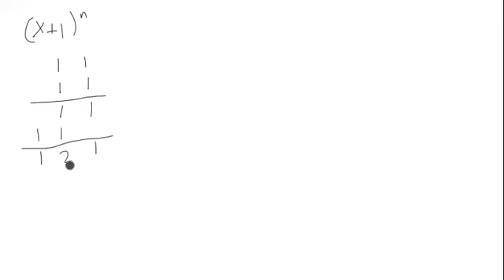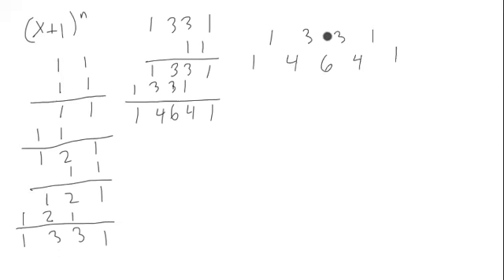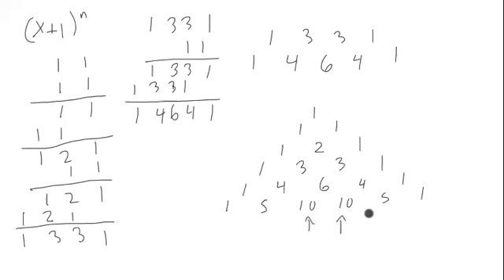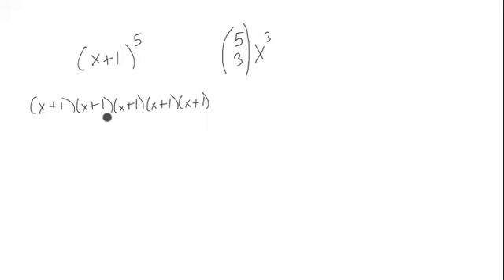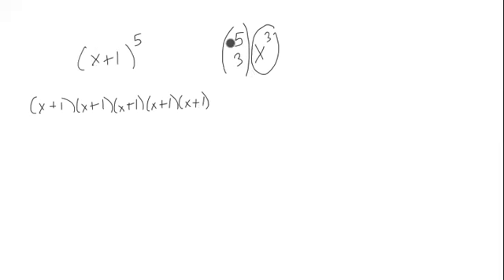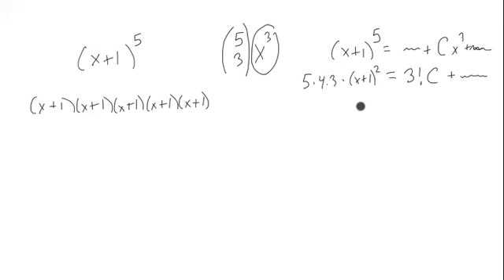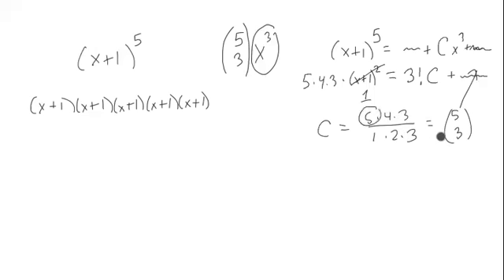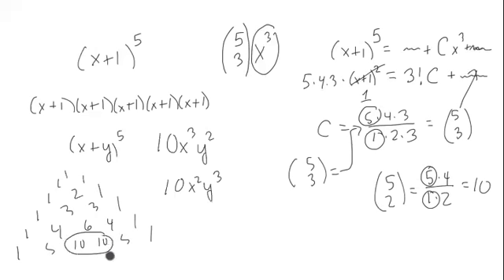Pascal's Triangle and Binomial Coefficients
This video introduces Pascal's triangle and binomial coefficients.